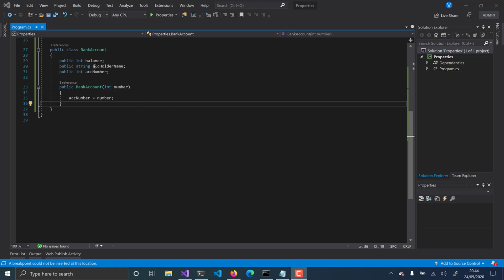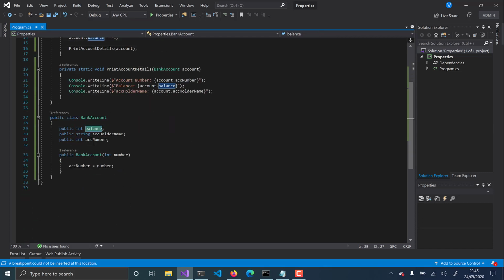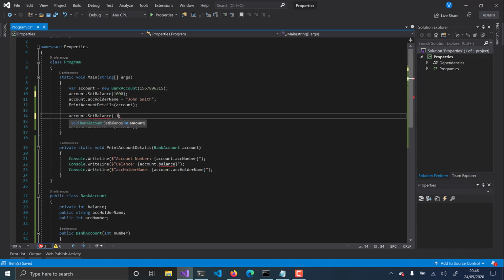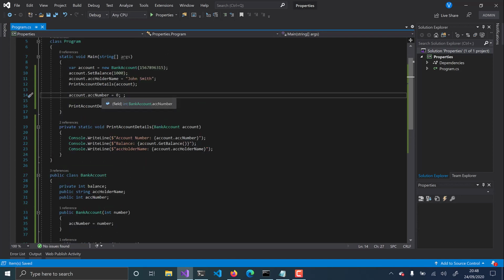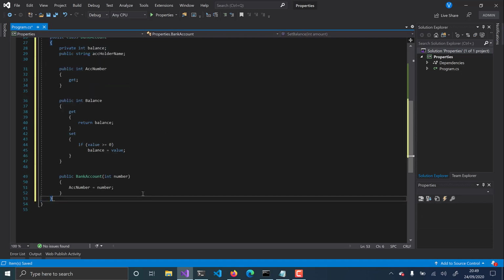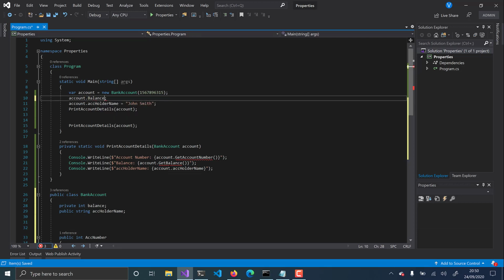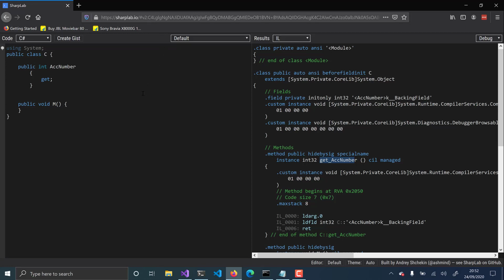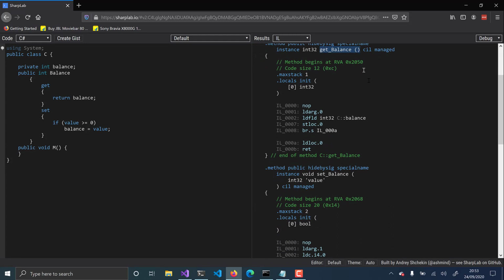C# Properties. How to use them?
In this video, I talk about the why and how of the C# properties.